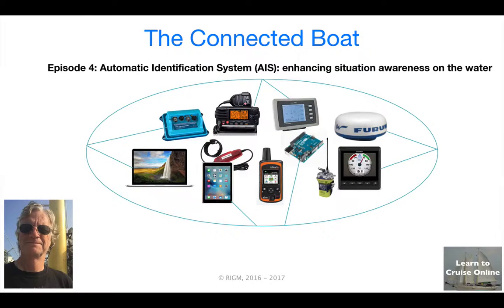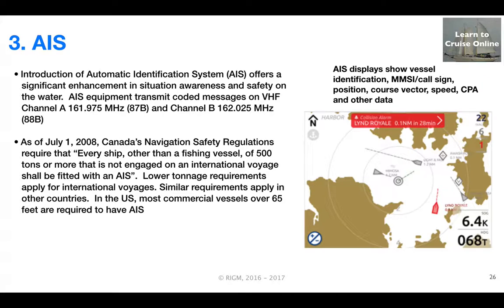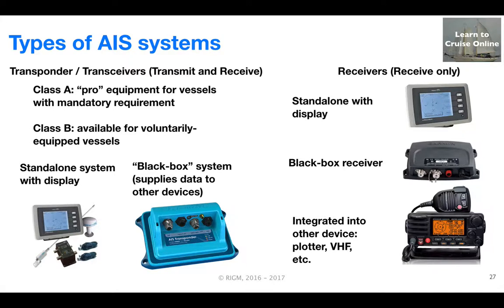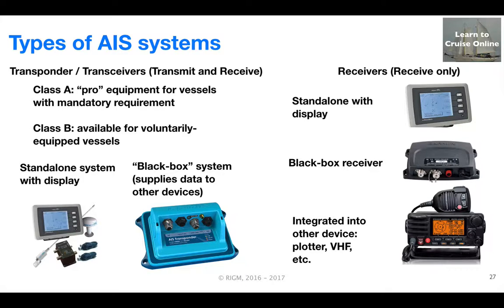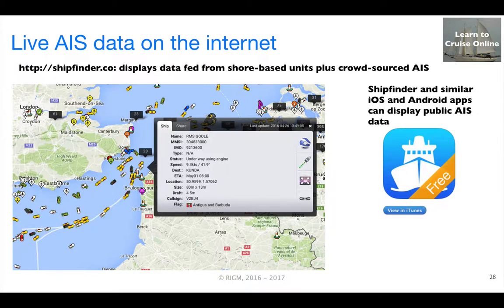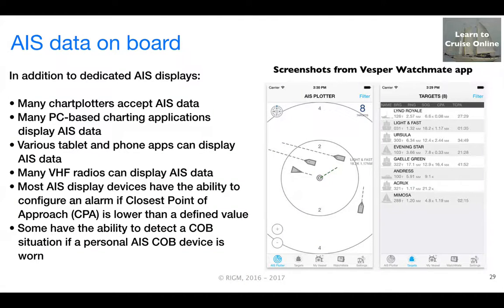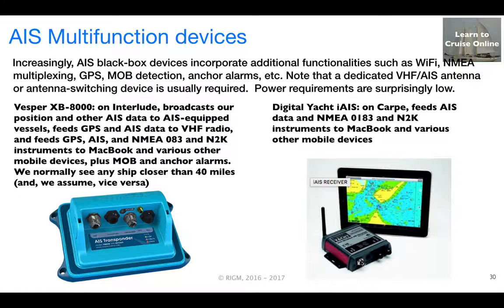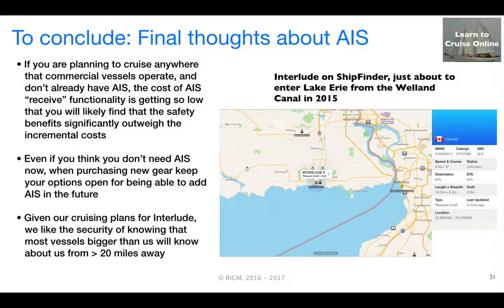4. Automated Identification System (AIS)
Episode 4 in the Connected Boat series, offered by Rob McLean of Learn to Cruise (updated March 2017)